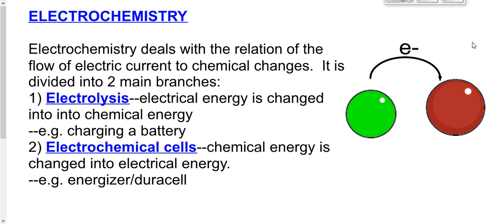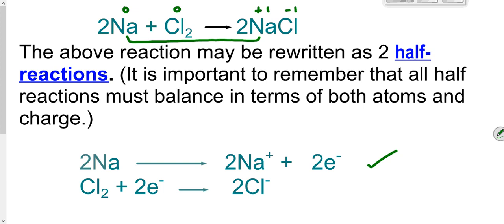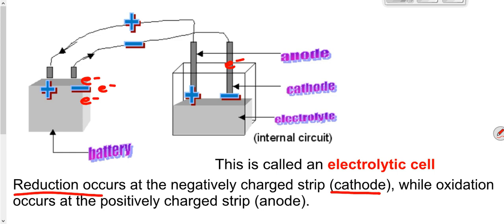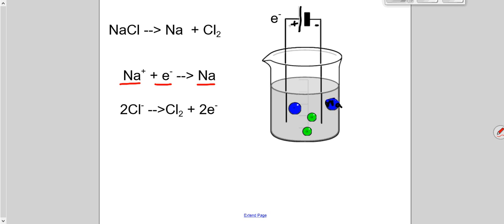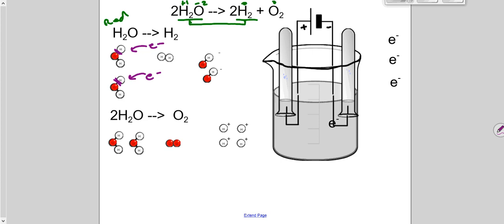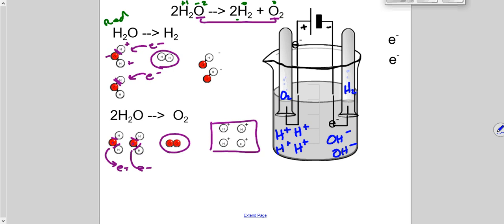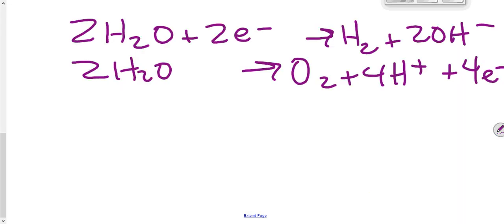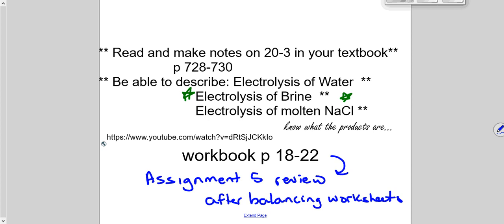Electrolysis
What is Electrolysis in chemistry?
How can we "force" or "push" reactions to go?